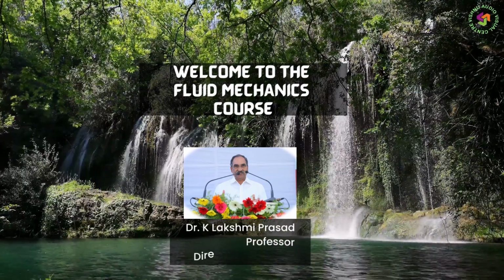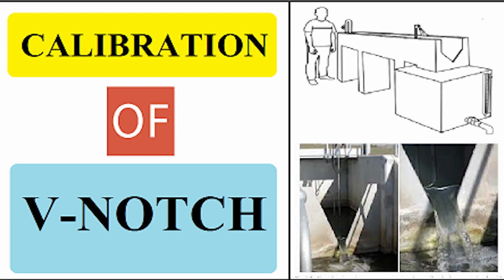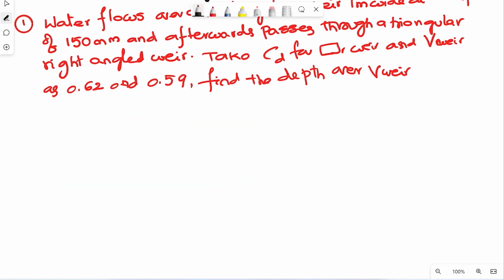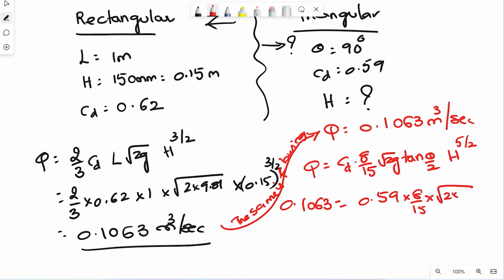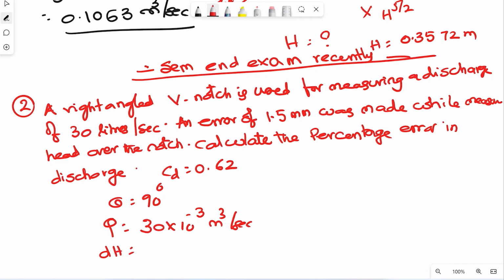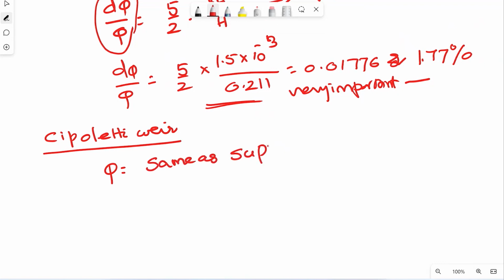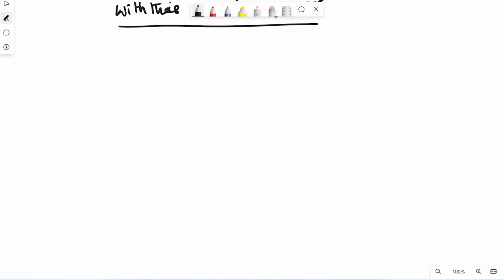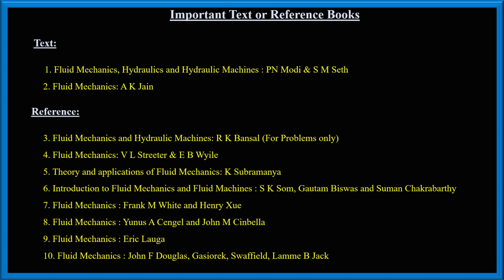Fluid Dynamics - Problems on V Notch,Closure - Fluid Kinematics and Dynamics by Dr. K Lakshmi Prasad